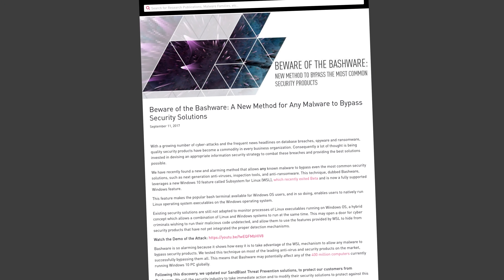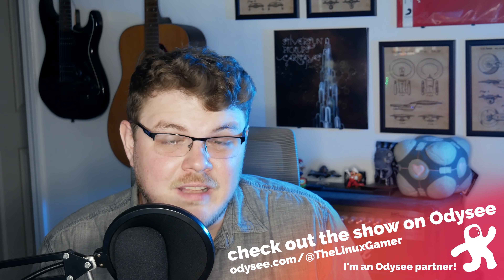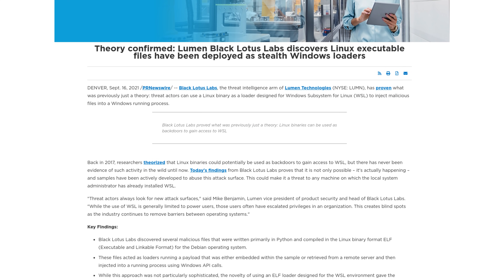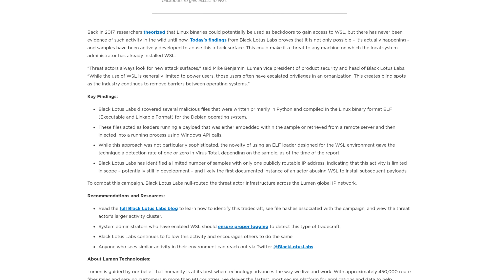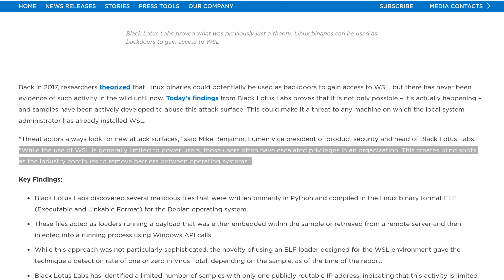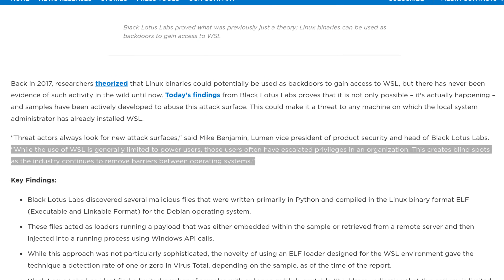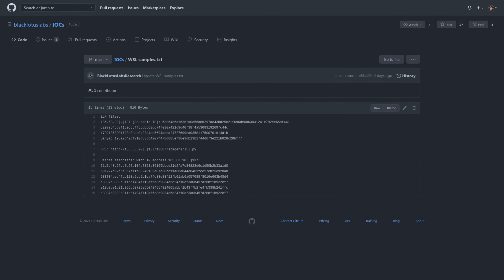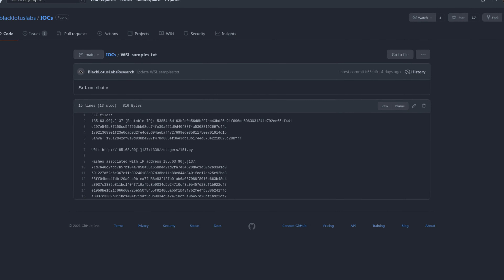This Linux malware is designed to ATTACK WINDOWS!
So, the Windows Subsystem for Linux has been attacked to deliver malware against the host machine.

 * BTC: 1DckZocn7pA7MDzKSu98UbS4TjocfK633x
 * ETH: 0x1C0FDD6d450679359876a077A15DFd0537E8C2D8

1. Be kind to each other.
2. Don't swear, don't use racial slurs (you will be automodded)
3. I reserve the right to permanently ban habitually abusive commenters and I don't apologize. You /won't/ be notified.

Office Rig:
 * Manjaro GNOME

Home Server:
 * ASUS M5A78L-M/USB3